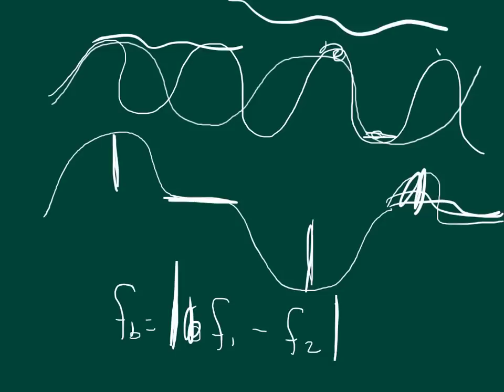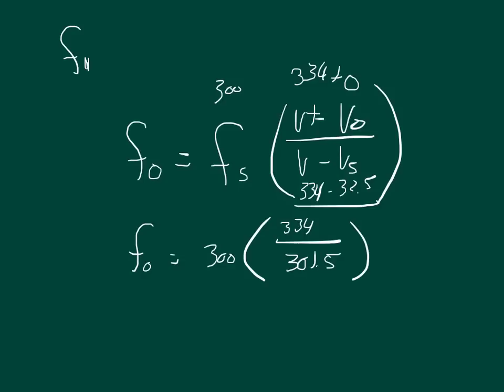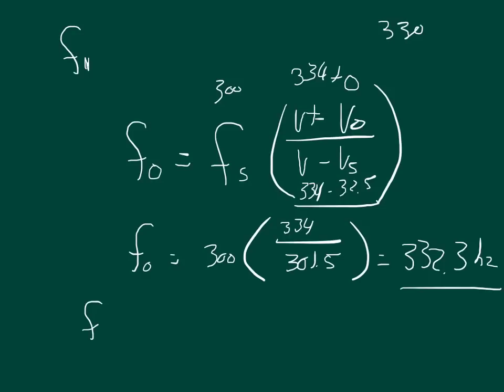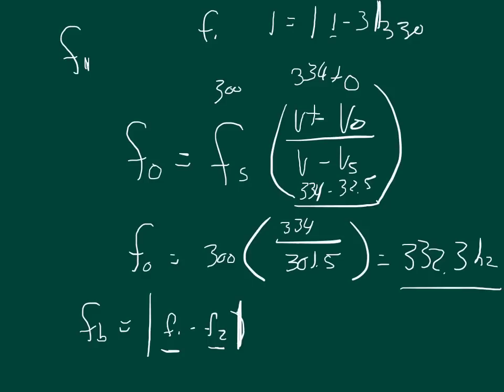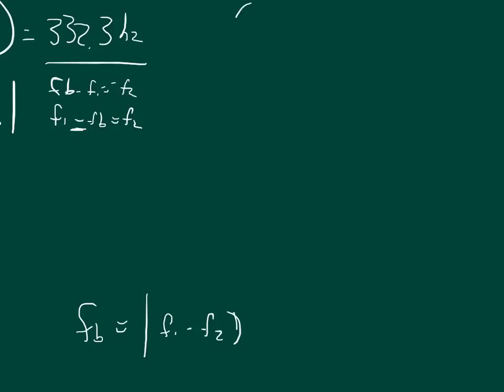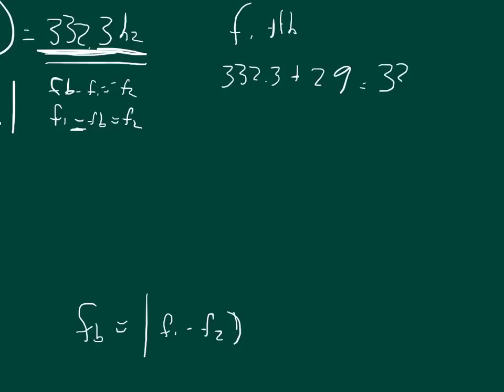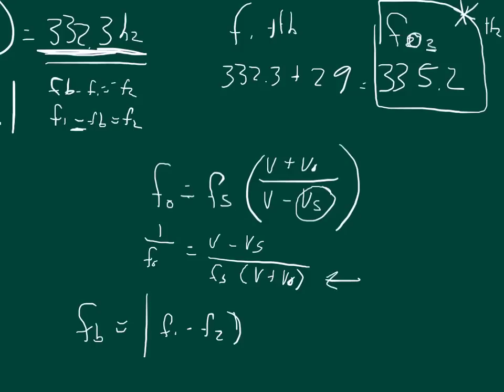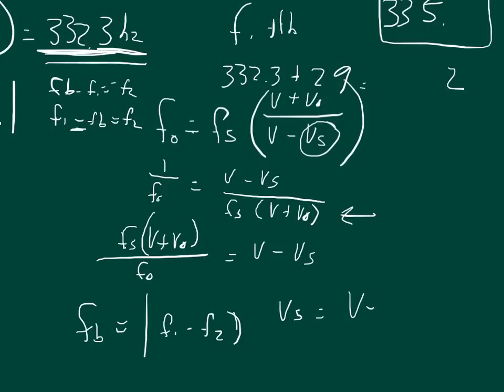Physics Web Assign Ch 14 #5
When at rest, two trains have sirens that emit a frequency of 300 Hz. The trains travel toward one another and toward an observer stationed between them. One of the trains moves at 32.5 m/s, and the observer hears a beat frequency of 2.9 beats per second. What is the speed of the second train, which travels faster than 32.5 m/s?
_____ m/s